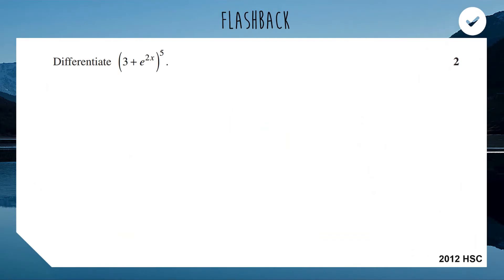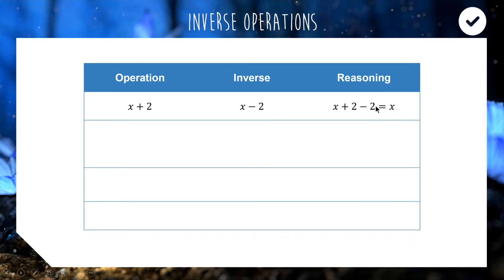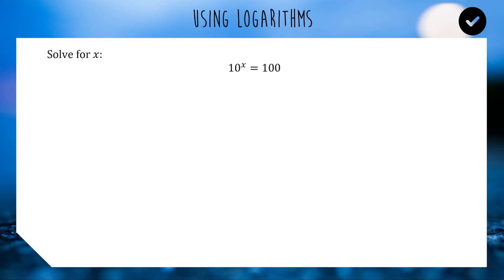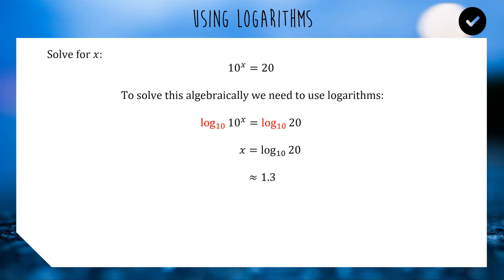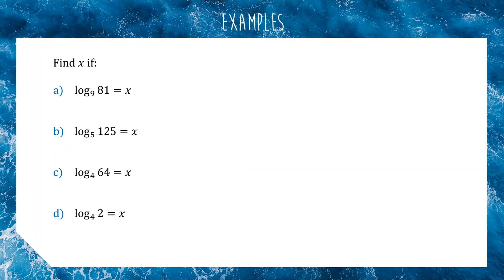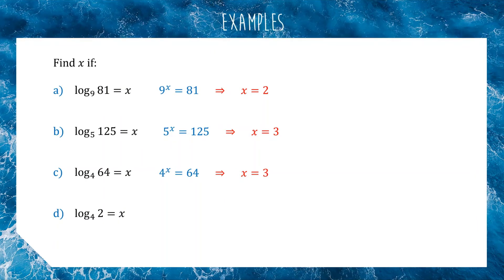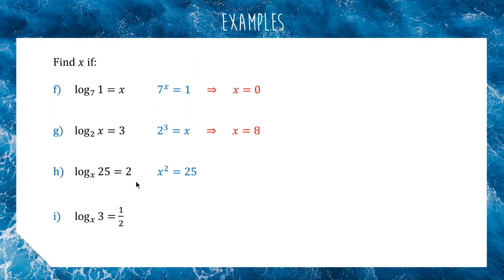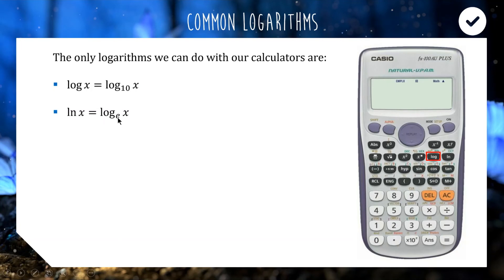Logarithms | HSC Advanced Mathematics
Shout out to anyone who doesn't watch these on mute.